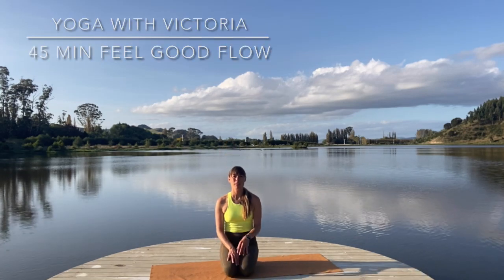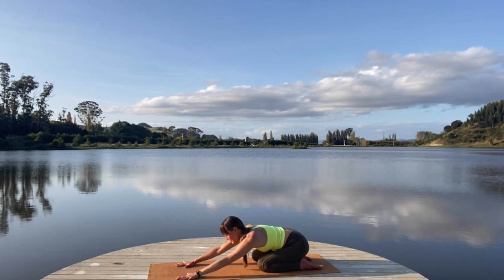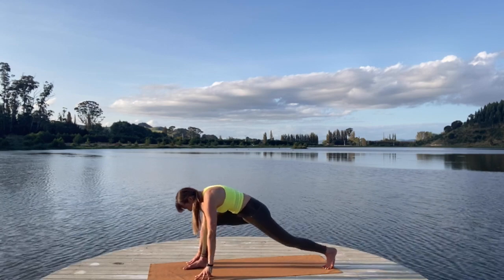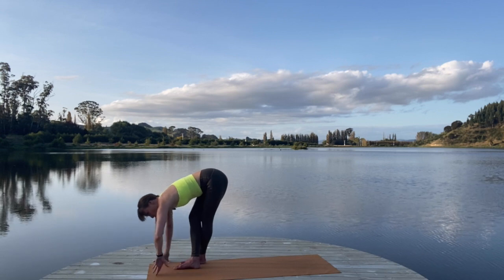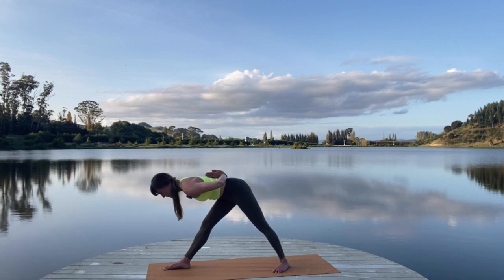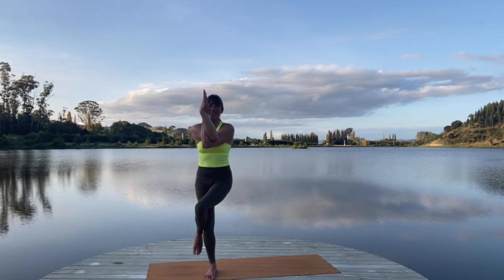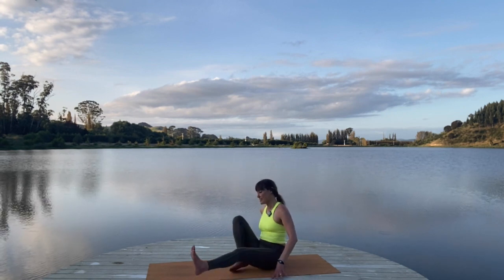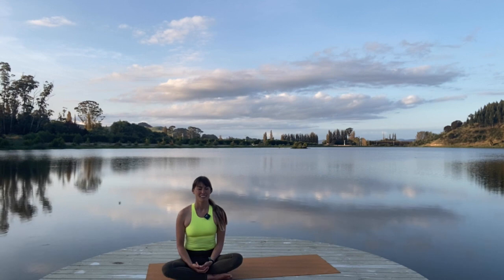45 min Feel Good Flow | Fluid Full Body Movement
This 45 min practice will connect you to your breath and bring you back to presence. Feel Good Flow = fluid movement to energize and revive you, without making you work too hard. This class has it all: a slower start with breathwork, strengthening standing poses, twists and binds, core work, balancing, and a good stretch.

Filmed at Manutuke Eco Resort in Gisborne, New Zealand. Enjoy the serenade of late summer cicadas!

International retreat announcements coming soon!